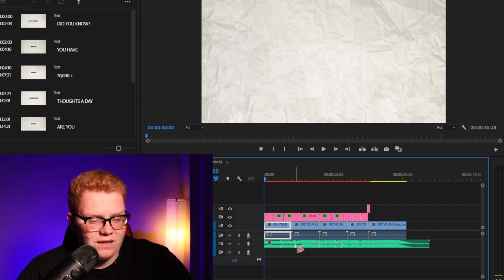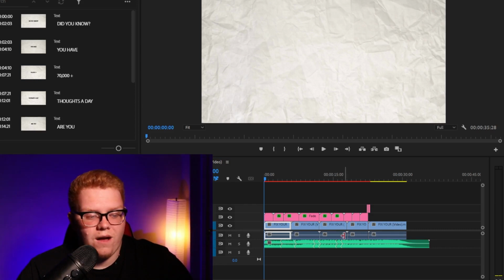How To Remix Audio In Premiere Pro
A quick tutorial on how to remix audio fast on Adobe.

sign up for my weekly email so you can stay engaged on the latest tips and tricks to level up your video editing skillset!

JUMP ON A CALL
I give away my time for FREE! Jump on a call with me to talk through your needs or how I might be able to serve you!